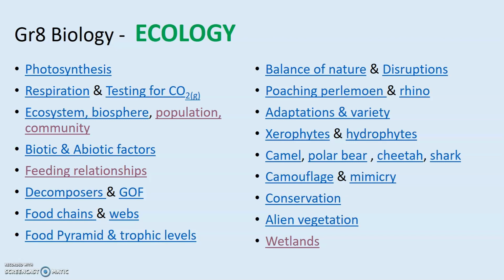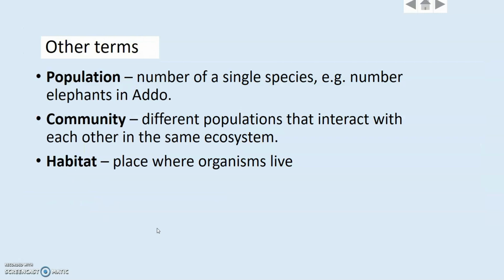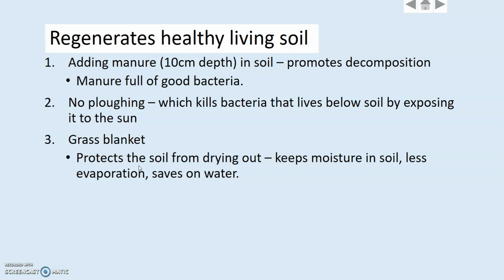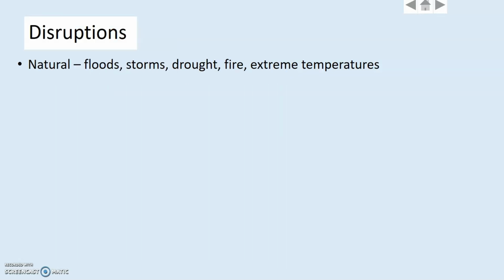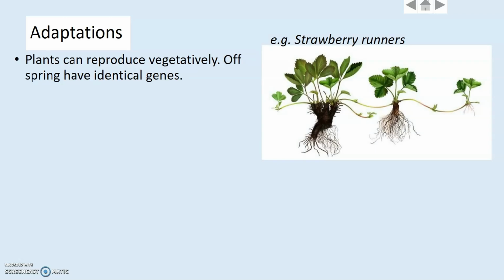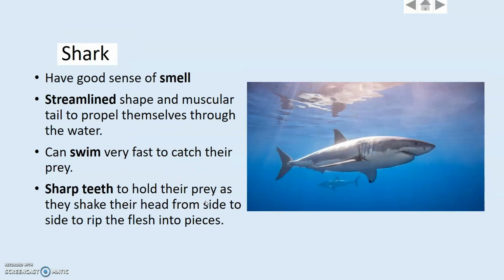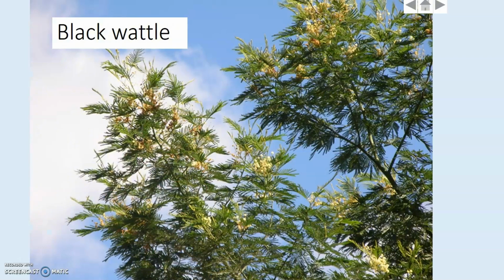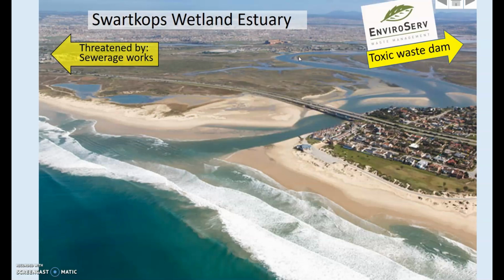Gr8 Ecology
It is the content of Gr8 Natural Science Biology component of the DBE. It includes photosynthesis and respiration and interactions and interdependence within the environment. The topic is basically Ecology for Gr8s.